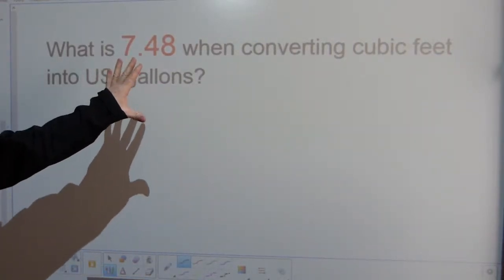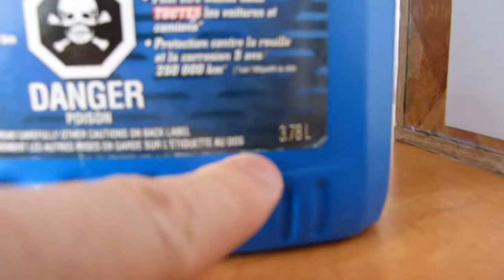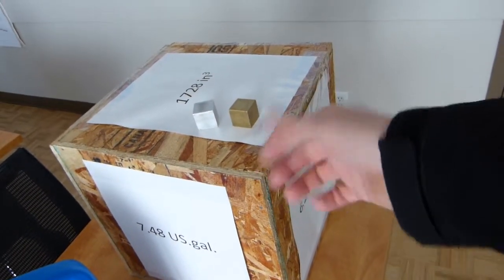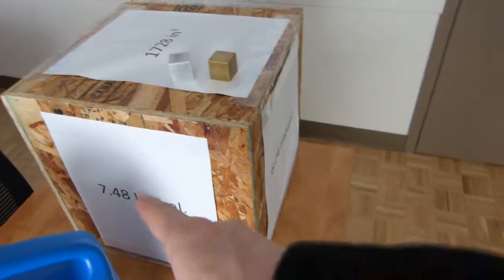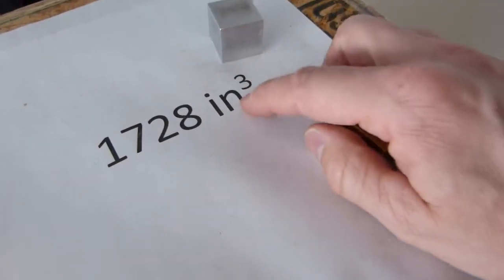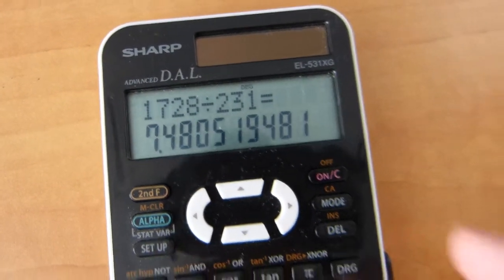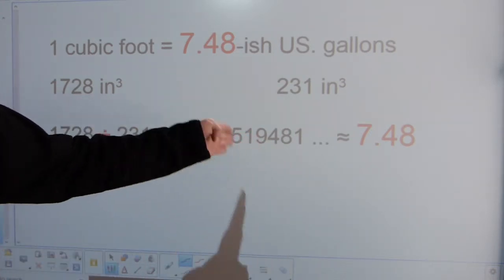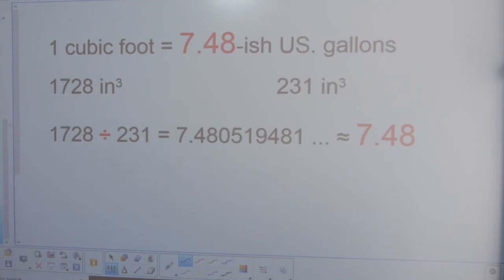What's 7.48 mean in conversions of US. gallons and cubic feet?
Demo and explanation.